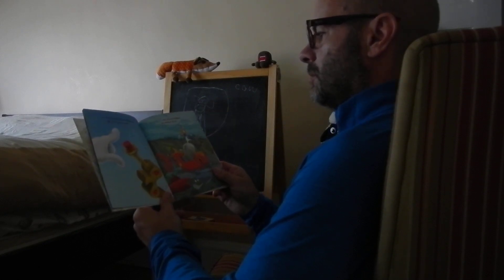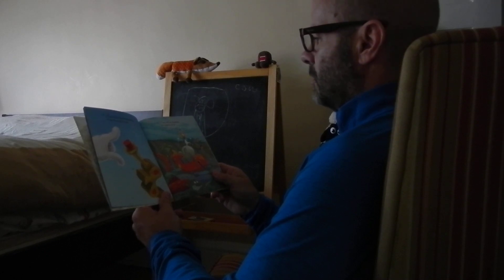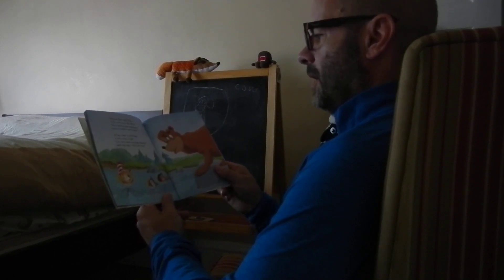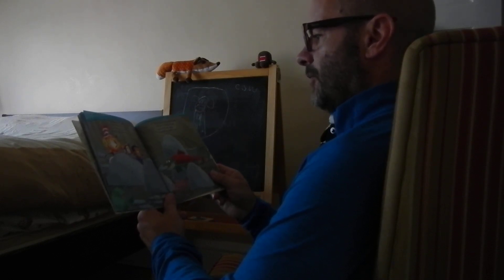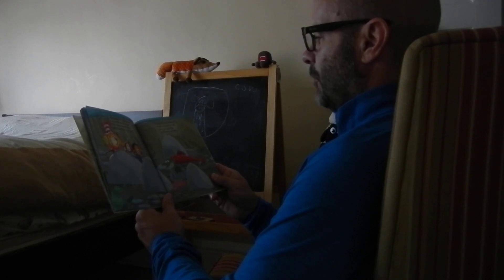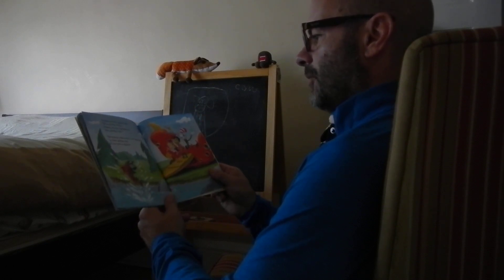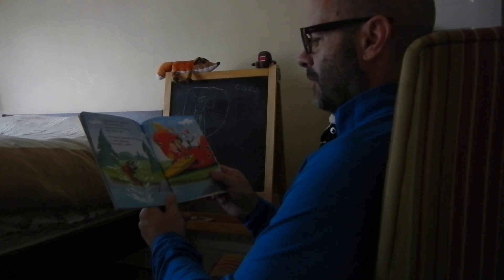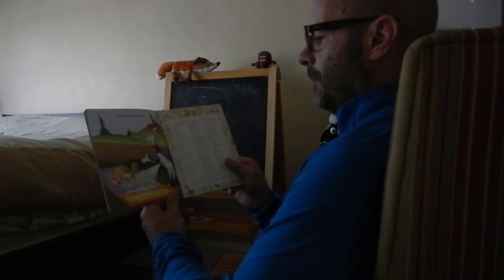The Cat in the Hat Born to Run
A reading of The Cat in the Hat, Born to Run, for Jack.

First published in 2010.